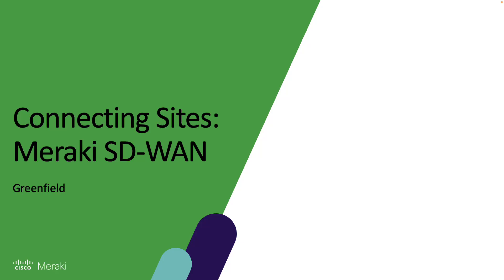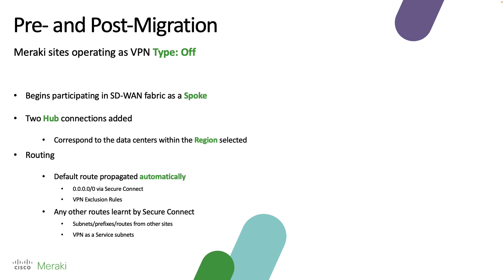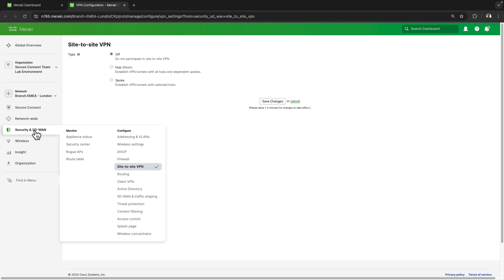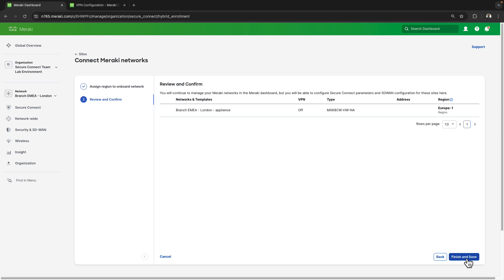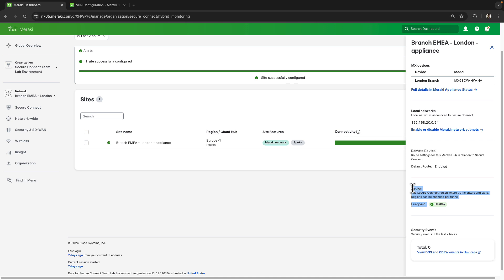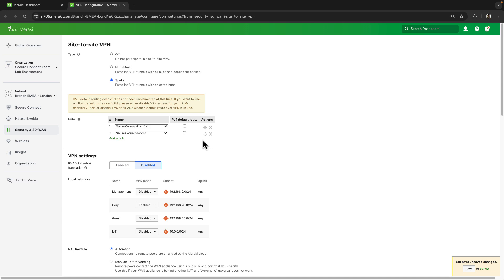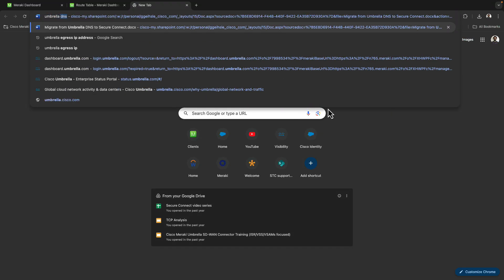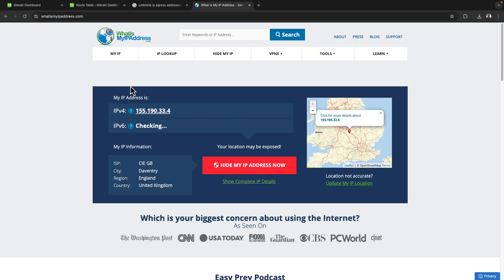Cisco Secure Connect: Meraki SD-WAN Implementation (Greenfield)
In this video, Sahand takes us through how we connect sites with SD-WAN in a green field environment